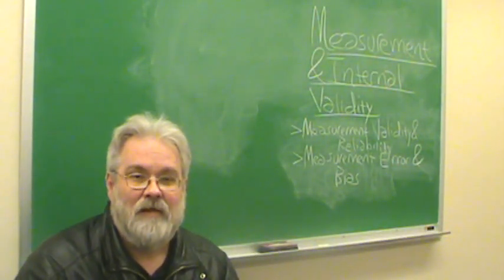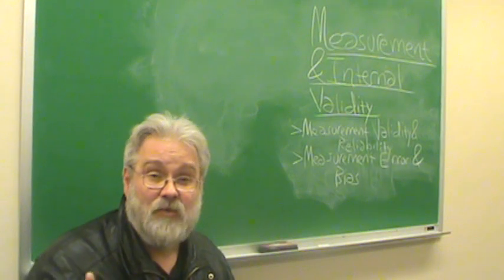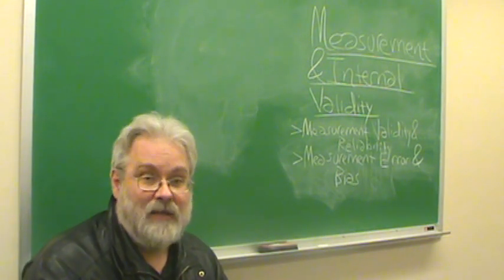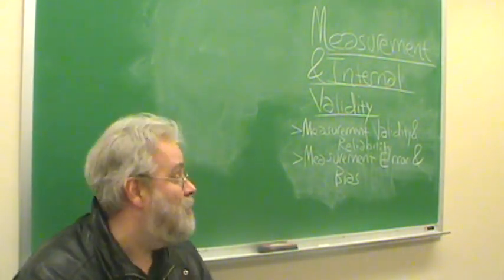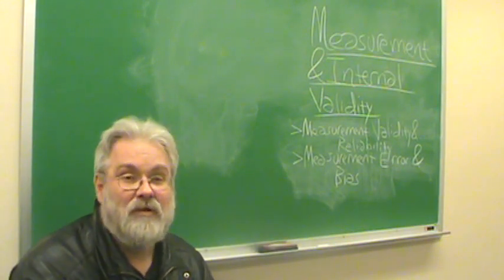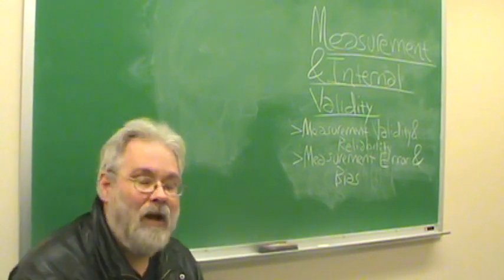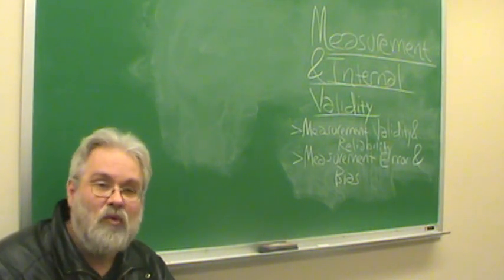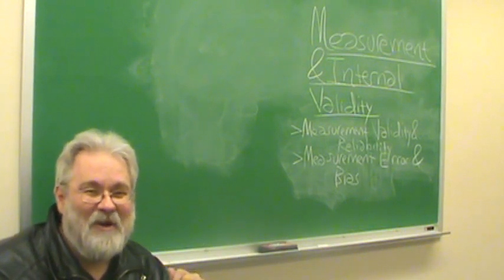DrH: Measurement & Internal Validity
This video discusses some of the important implications of measurement for sociological research.